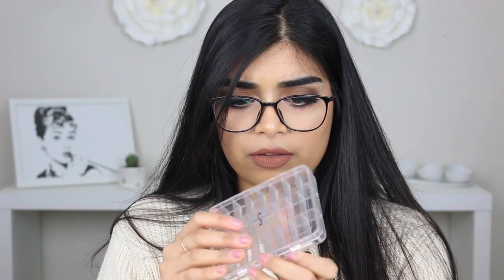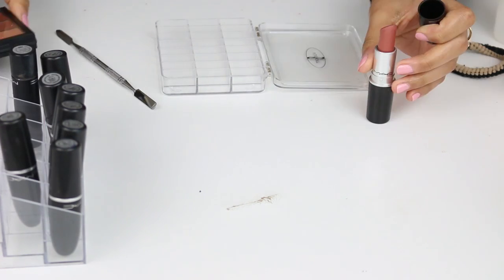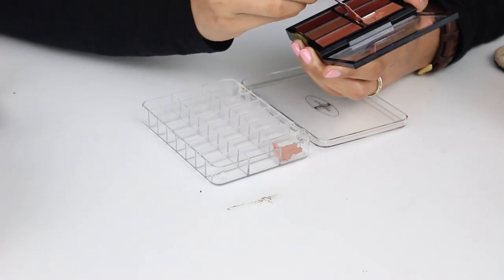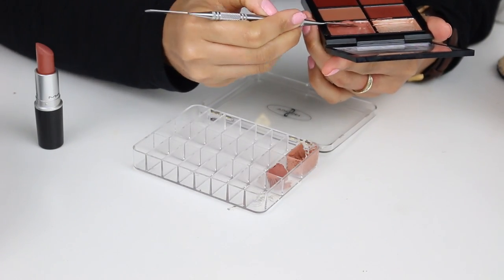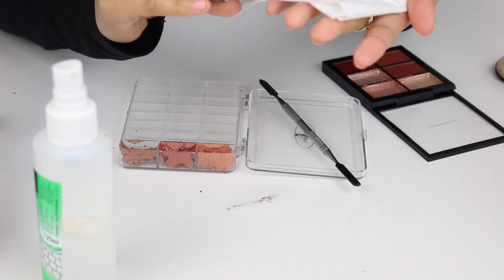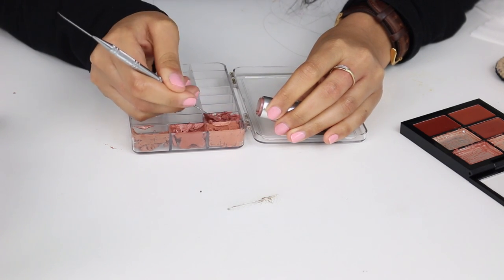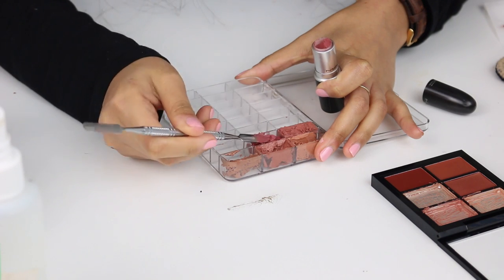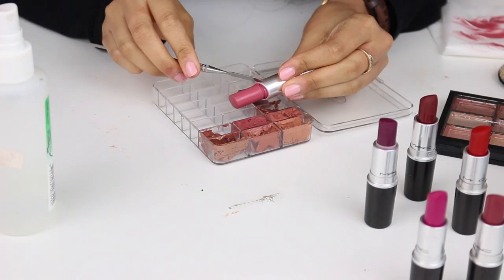HOW TO DEPOT MAC LIPSTICKS! QUICK, EASY, NO HEAT!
ALL SOCIAL MEDIA - @ZAAHIRAHMUNIF
AVAILABLE FOR MAKEUP ARTISTRY BOOKINGS IN NEW ZEALAND - @ZAAHIRAHMAKEUPARTISTRY

MAC LIPSTICKS in Palette - L to R

Peachstock | Half N Half | Fresh Brew
Velvet Teddy | Twig | Taupe
Frenzy | Unlimited | Captive
Flat Out Fabulous | All Fired Up | Ruby Woo
Paramount | Diva | Rebel

Zaahirah Munif
Avondale
Auckland
New Zealand
1746